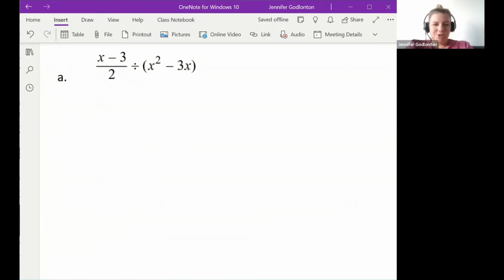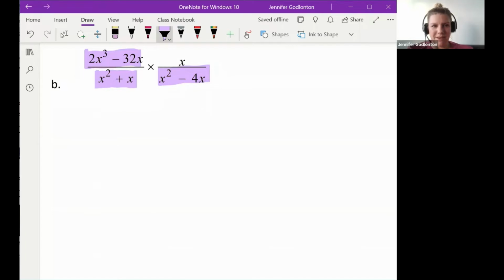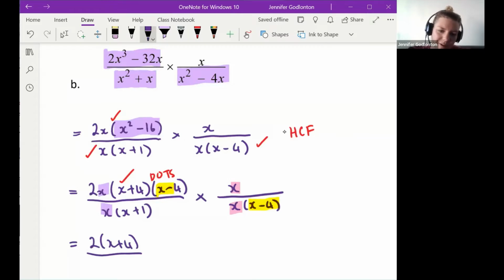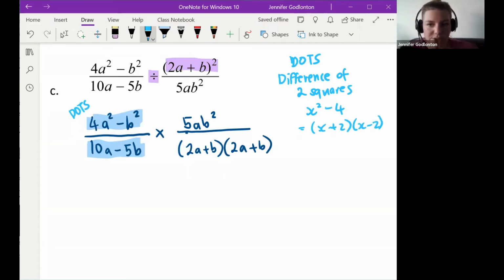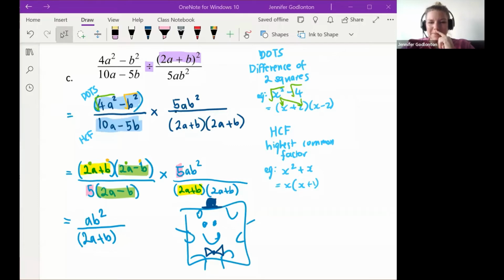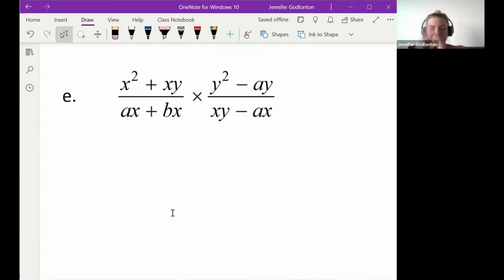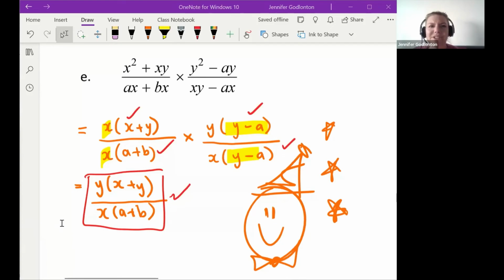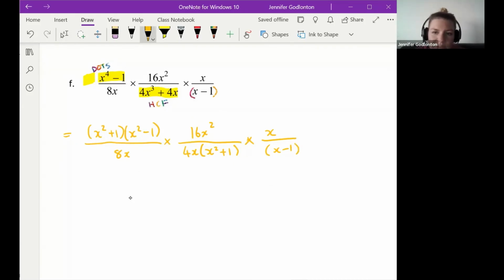Grade 9 - Algebra: Exponents, Products, Factorising (factorising: stepping up)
Grade 9 | holiday school | factorise | algebra | fraction | HCF | DOTS | highest common factor | difference of two squares | trinomial | divide | KFC | tip n times | multiply |